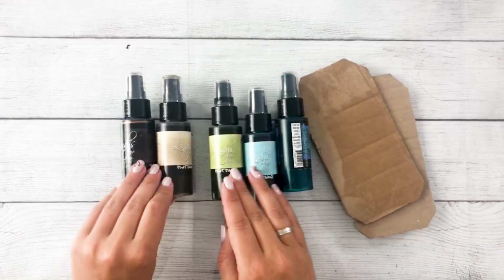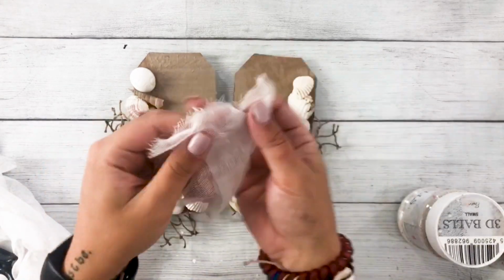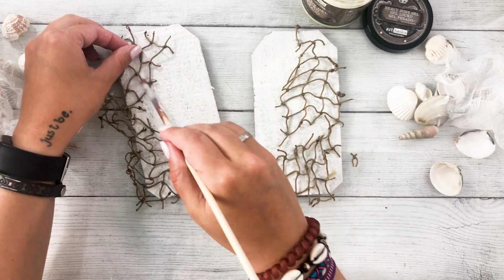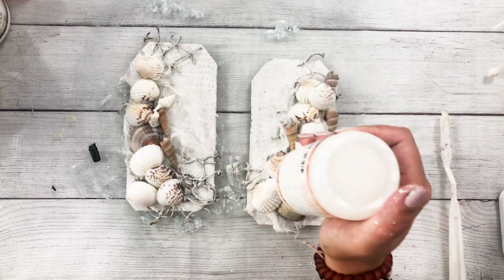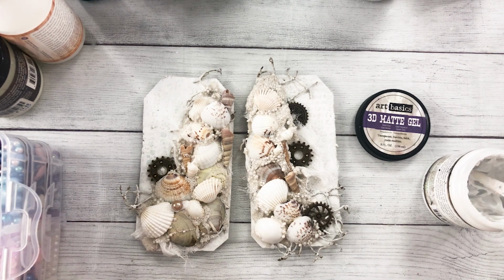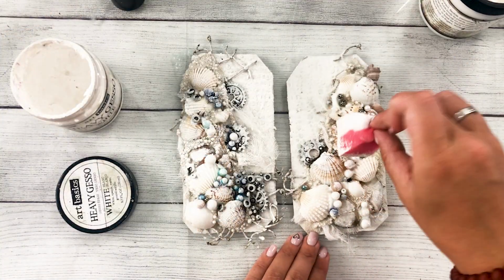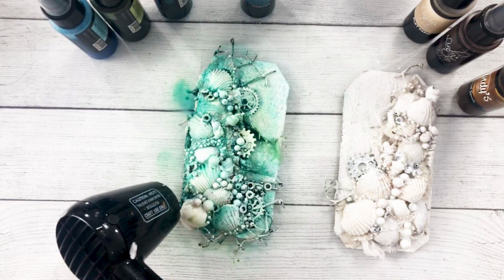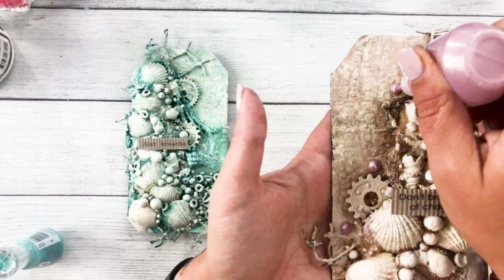Beginner Mixed Media Tutorial - Ocean Themed Tags with Cindy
Want to grab some of the gorgeous sprays, embossing powders or magical powders used in this project?